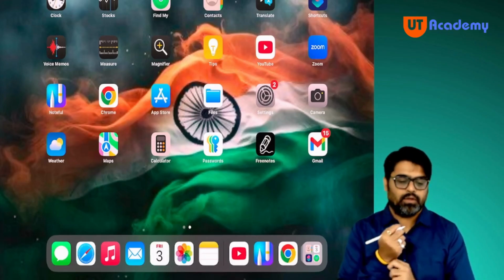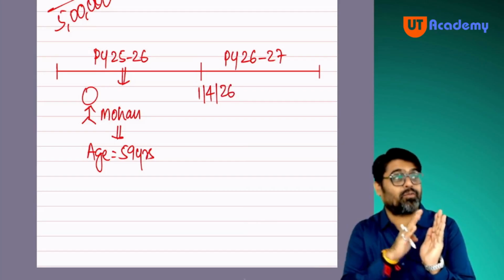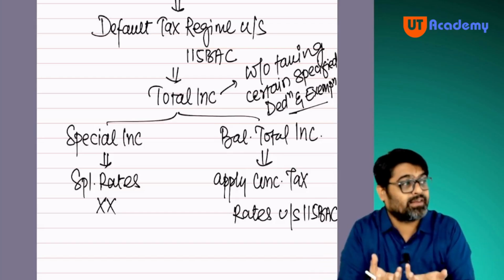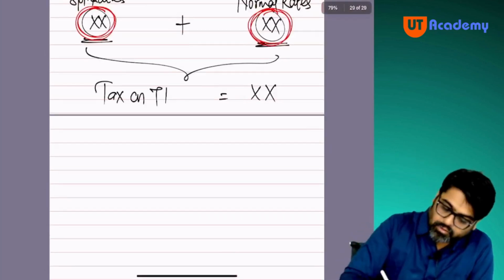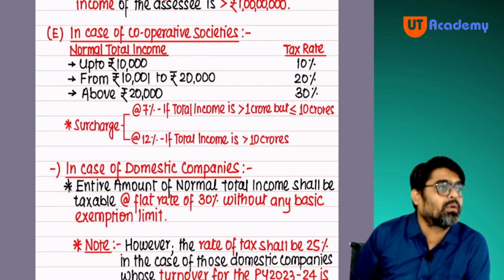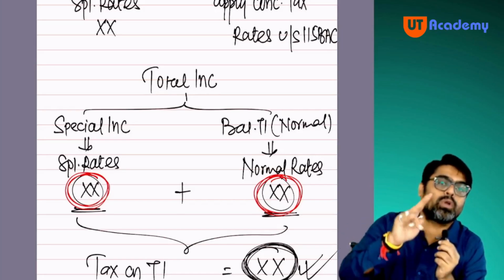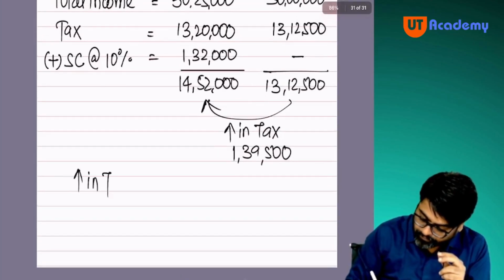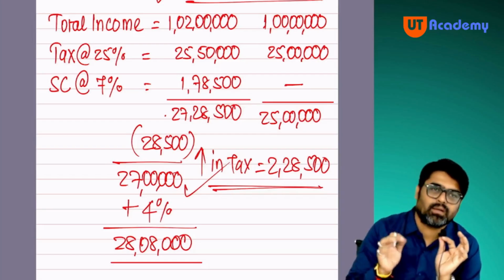100% FREE DT Lectures - Introduction & Basics 4 (English)